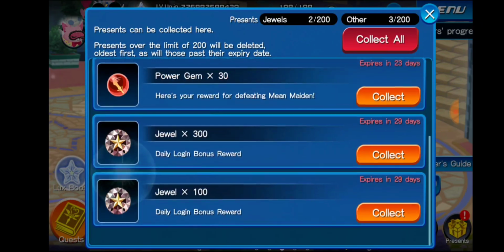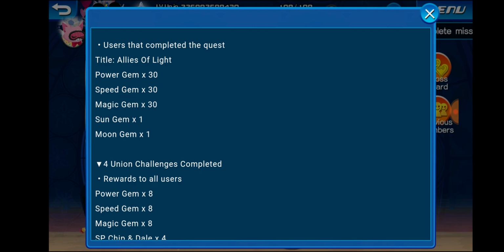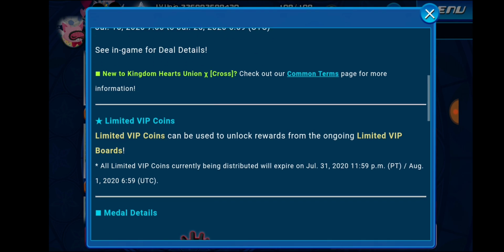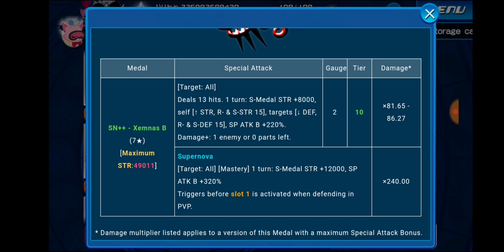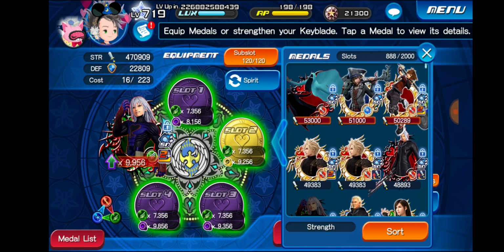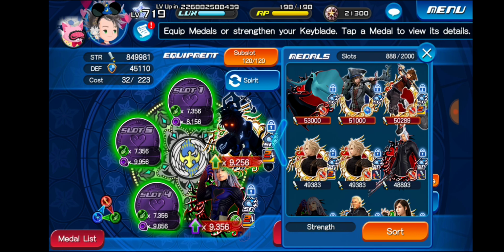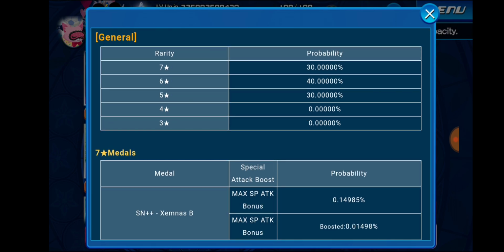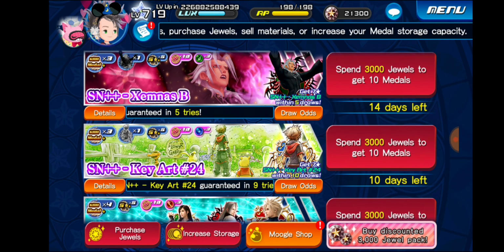KHUx - Is this the new meta? | NEW SN++ Xemnas B is here!! Is it worth it? Medal + Banner Analysis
Let's discuss the current meta and how this medal stacks up!